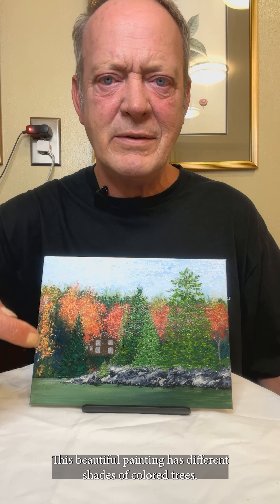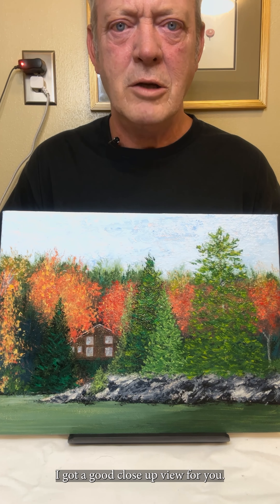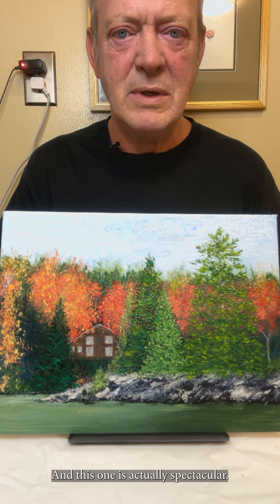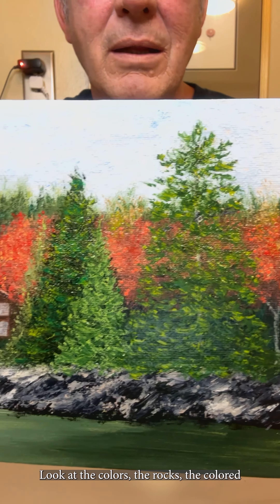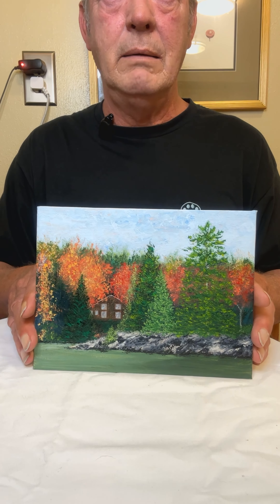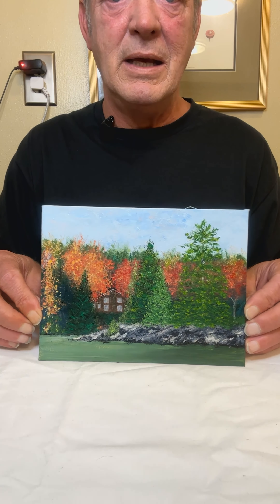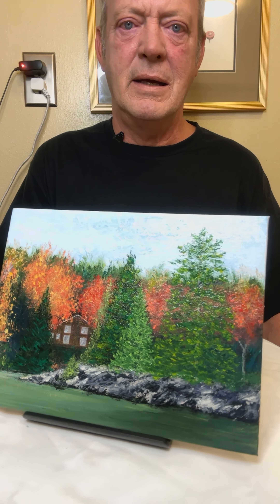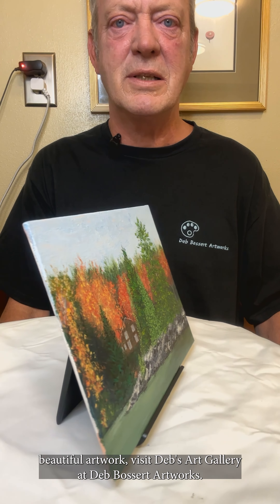Deb is excited at add Cabin at the Lake to her art gallery!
Experience the breathtaking beauty of "Cabin at the Lake", a stunning acrylic painting on a canvas panel. Immerse yourself in the vibrant colors of the landscape.  The colorful trees with their autumn foliage and the cabin nestled among the lush green pine trees in the background with a rocky shore and a smooth lake in the foreground. This masterpiece was carefully crafted using high-quality acrylic paints on a durable canvas panel. Perfect for framing and displaying in any space, this exquisite painting is a must-have for any art lover.  This painting has many colors:  green, blue, red,  orange, yellow, gray, black, white, brown.

This painting is sold unframed and will fit in most standard size frames.